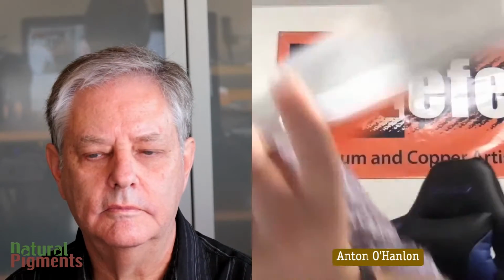Painting on Copper: How to Prepare and Paint Copper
Why paint on copper? What are the advantages? How do you prepare copper for painting? Are there examples of paintings on copper? All these questions are answered by Artefex founders George O'Hanlon, Anton O'Hanlon, and Tatiana Zaytseva in this Art Materials Advisor live session.

Start painting on copper today. Purchase ready-to-use copper painting panels